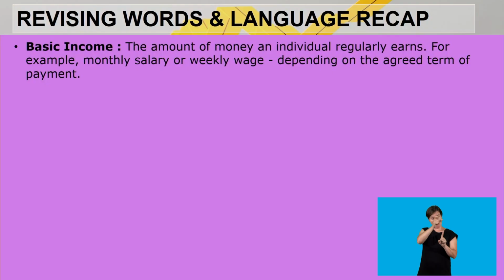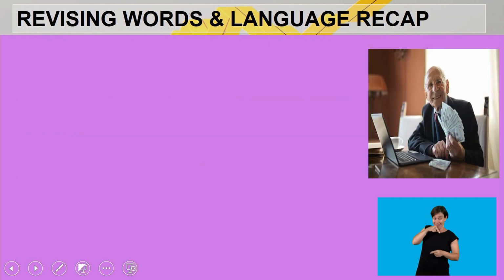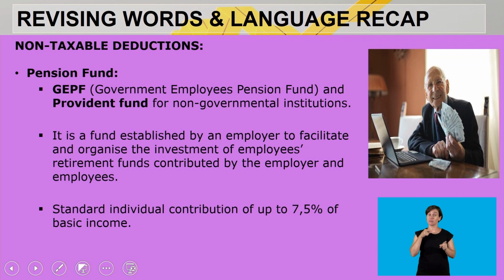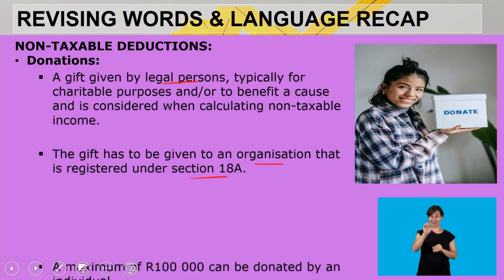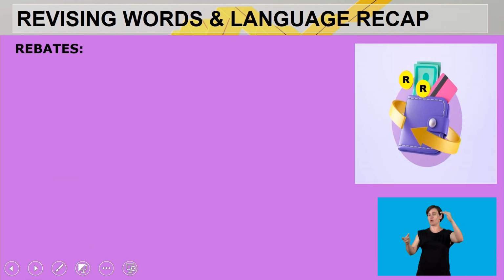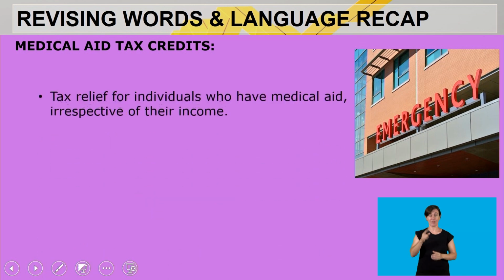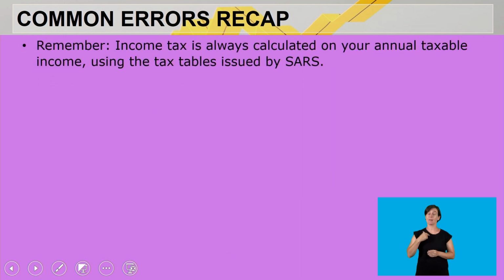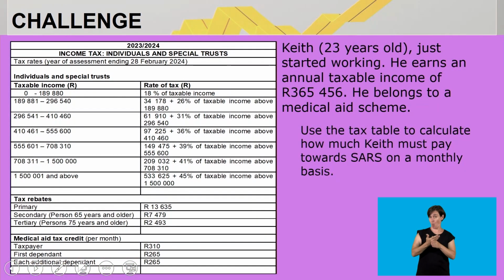Maths Literacy Grade 12 Personal Income and Tax Introduction Video 2 Segment 3